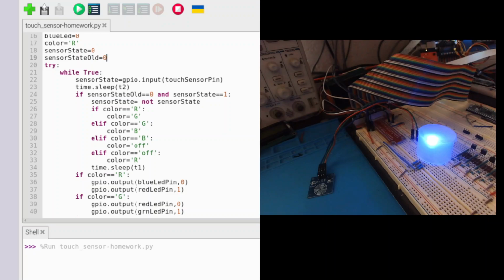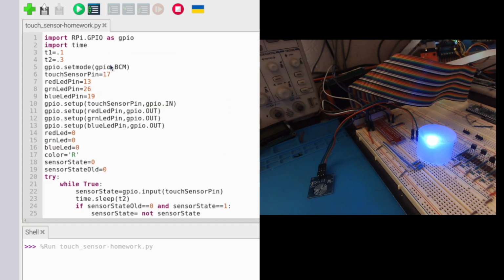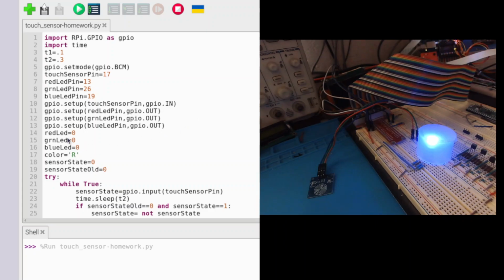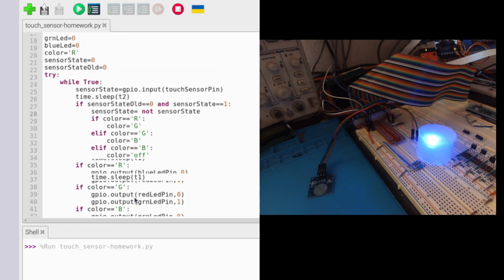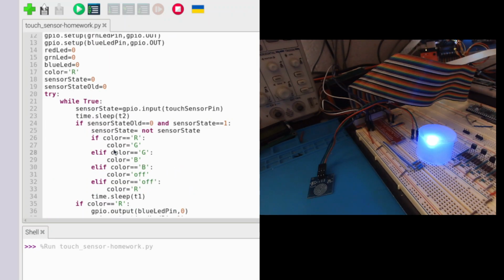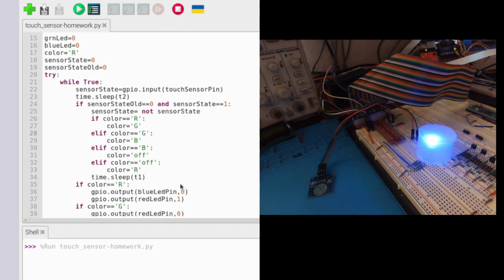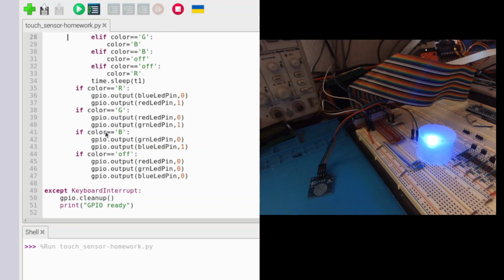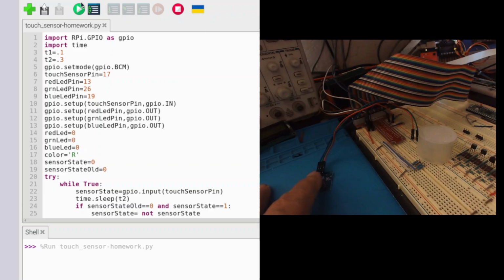Raspberry Pi LESSON 66: Using a Capacitive Touch Sensor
This is the homework for lesson 66 using the capacitive touch sensor to control an RGB Led. Here is a link to the video from Paul McWhorter